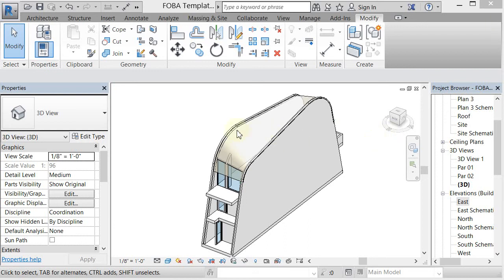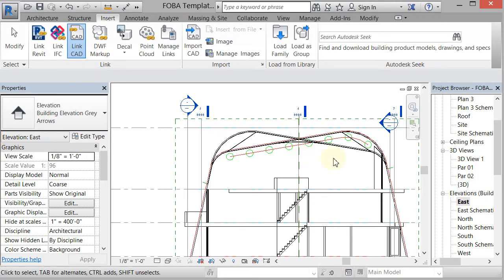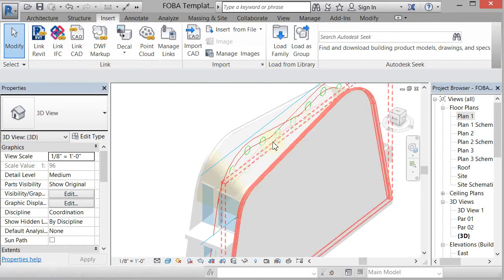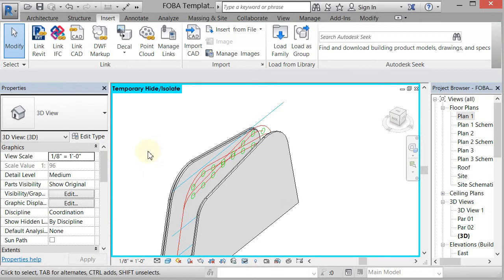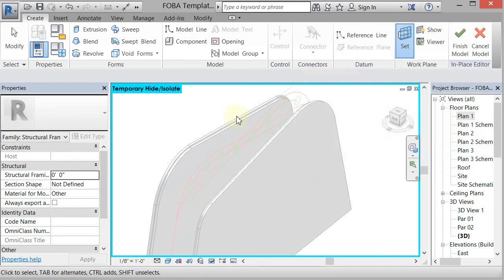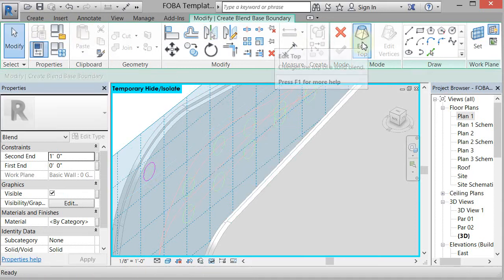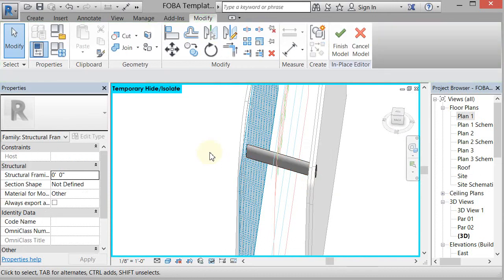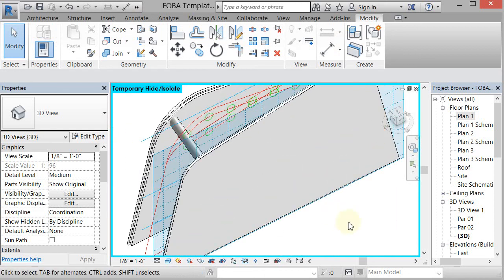Revit Blended Beam FOBA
Blended round offset beams in FOBA building